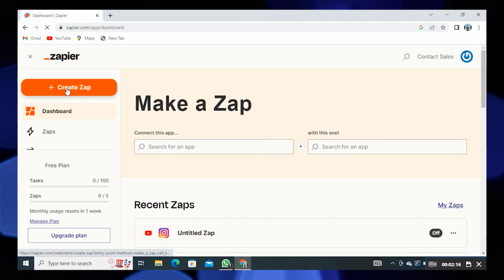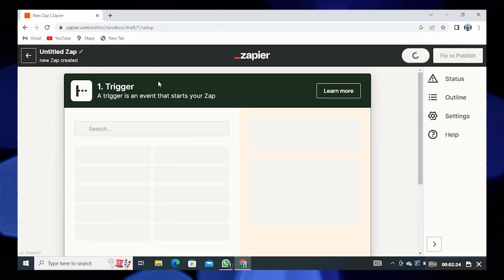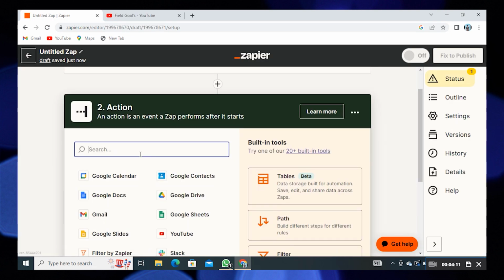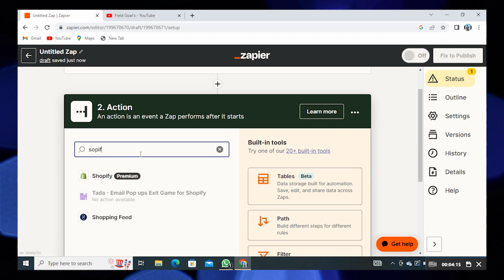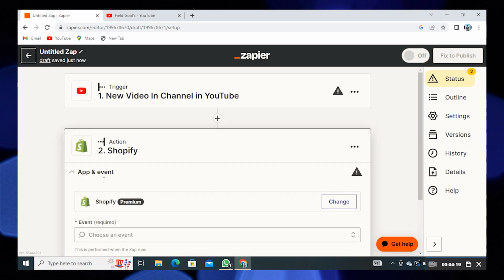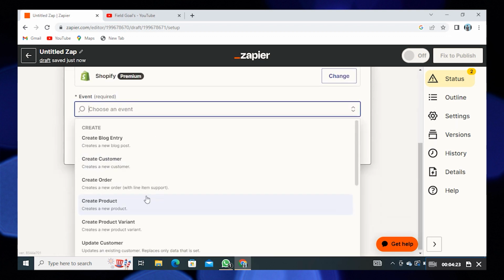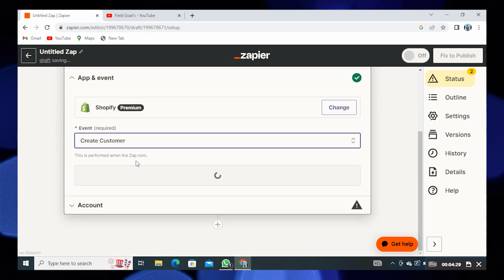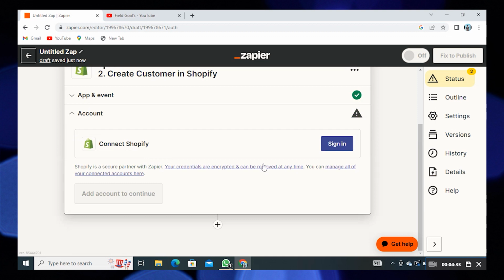How To Use Zapier With Shopify (UPDATED)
In this tutorial, you will learn How To Use Zapier With Shopify  in easy steps by following this super helpful tutorial to get a solution to your problem!!